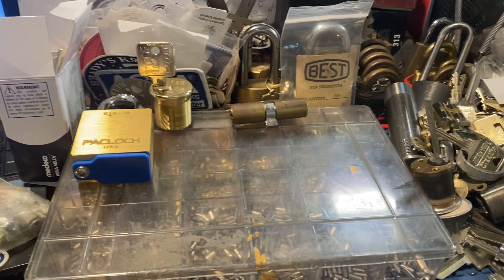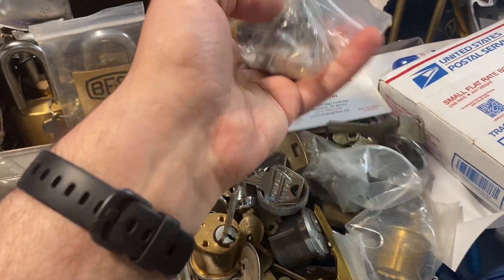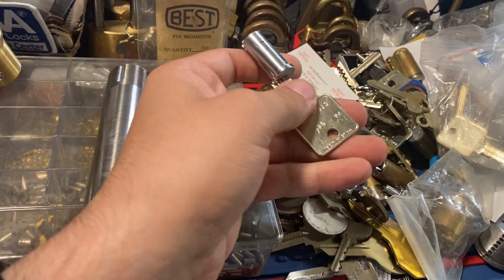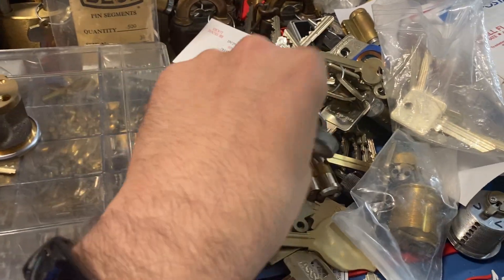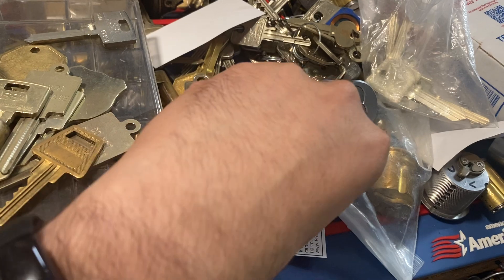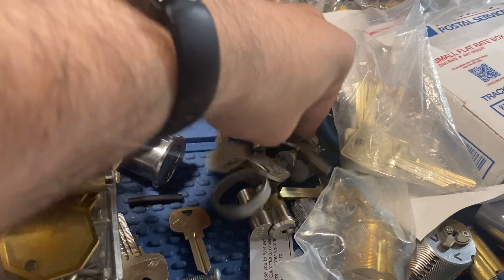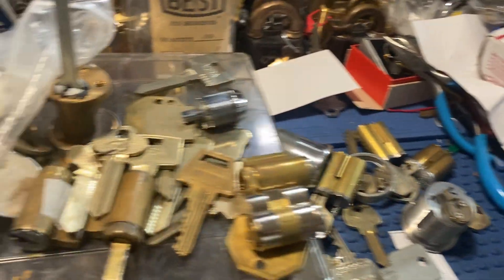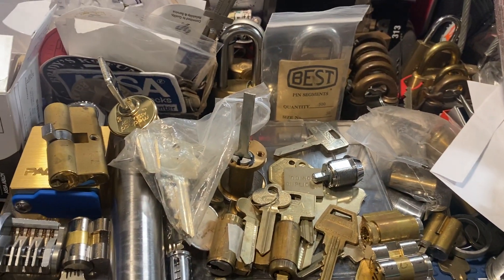End of may locks part 2